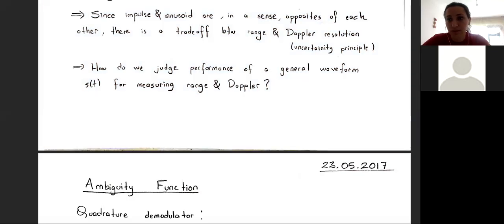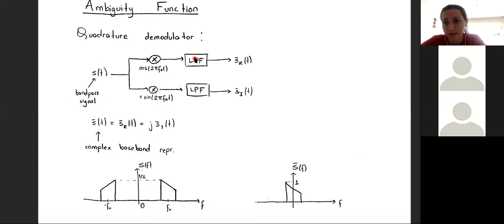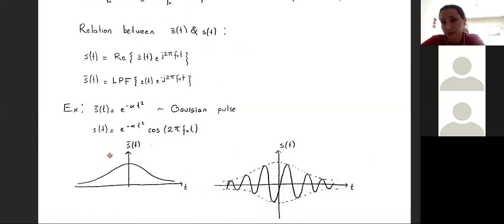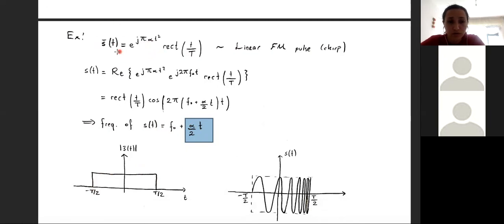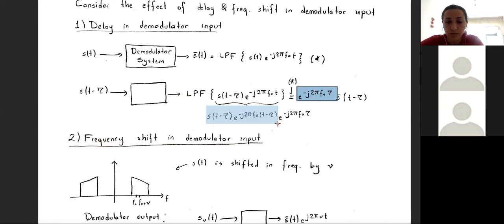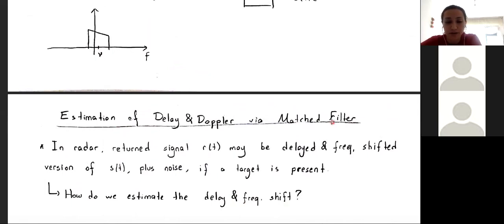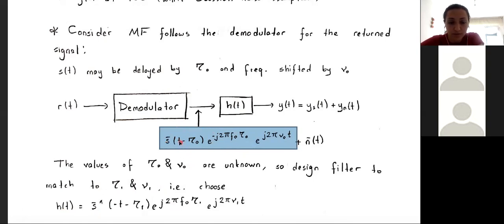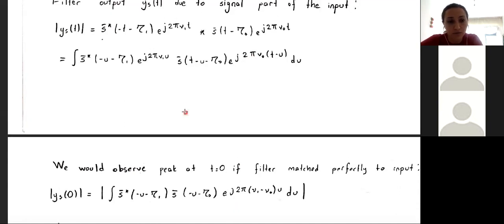Part 1 - Ambiguity function